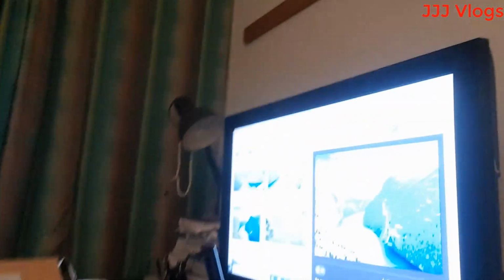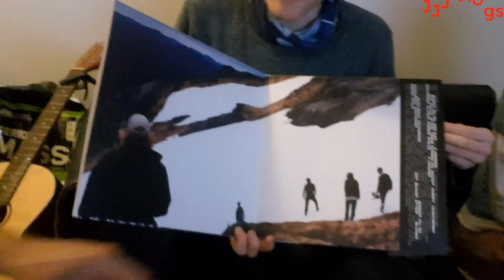How To Learn Danish. Copenhagen, Denmark.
Hi everyone

In today's vlog, I have shared all the possible ways to learn danish. Here you haven't only heard from me but also from 2 of my other danish friends. We have tried to tell you guys all the best possible ways to learn danish. You can use the ways to learn other languages two. After watching this video you will know how to learn Danish. I would advise learning the Danish language when you move to Denmark. If you follow the learning ways I shared you can easily learn Danish language.